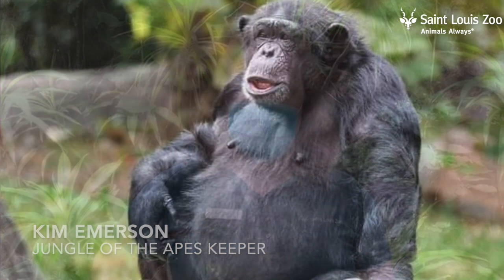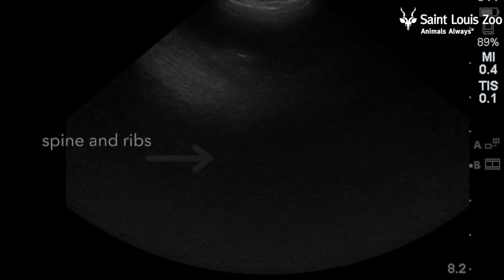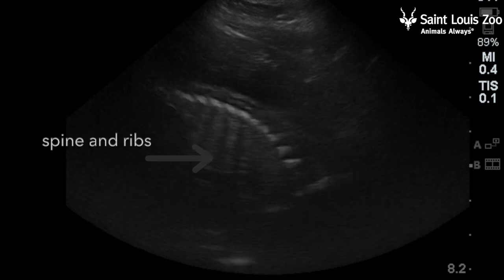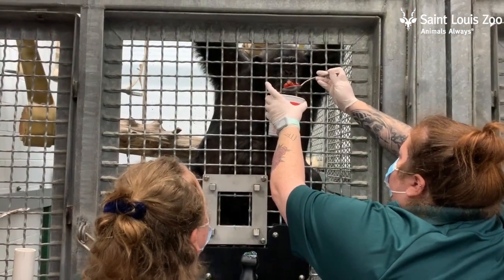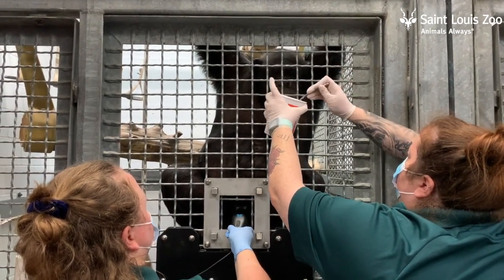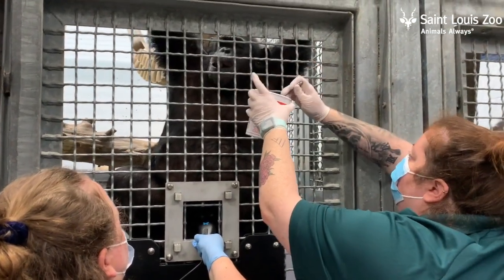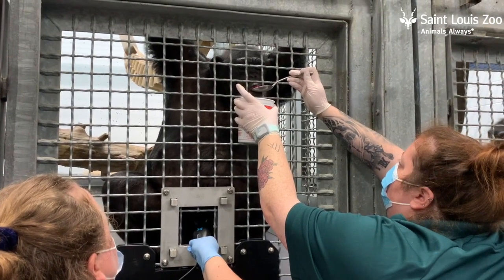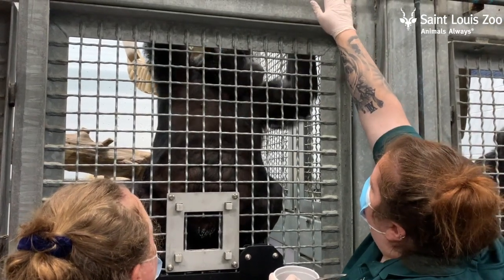Utamu: Path to Motherhood Part IX "Utamu's Ultrasound "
Primate care staff train all the great apes many different veterinary and management behaviors in order to provide them with the utmost care possible. When training a chimpanzee we use positive reinforcement, which means we give them a tasty treat as a reward for participating. Each ape has their own personal favorite treats, so we like to find out what motivates each one to increase the likelihood they will choose to participate in the training sessions.

 When we found out Utamu was pregnant, we began training the ultrasound behavior right away. Utamu is highly food motivated and one of her favorite treats are grapes. We began with the use of a fake ultrasound “probe.” This was a plastic case shaped similarly to a real probe, but didn’t have the added expense a real probe may have just in case in the early stages of her training Utamu happened to be interested in trying to steal the probe to investigate it. Utamu would present her belly to the front of the steel mesh barrier and I would press the “probe” onto her lower abdomen.  Several other steps had to follow before performing a real ultrasound, such as adding ultrasound gel, increasing the time she allowed the “probe” on her lower abdomen and allowing the “probe” to move throughout her lower abdomen.

 Once those steps were complete, we were ready to bring in a member of the veterinary team to perform a real ultrasound. However, bringing in a new person is part of the training process and she had to be desensitized, or familiarized, to their presence. Luckily, this step did not take long as she is a very relaxed chimpanzee and any additional staff present during her sessions did not seem to bother her.

Now we were ready to move forward with performing an actual ultrasound. On the day of the first ultrasound, she participated like a champ; presenting her belly, holding for several minutes at a time and allowing us to get the first images of her baby! During her sessions, one keeper is navigating the probe, another keeper is continuously giving her rewards while watching her behavior and comfort level and the veterinarian is reading and recording the ultrasound images.

We now perform regular ultrasounds to monitor the health of both Utamu and her baby and will always work to make it a positive experience for her while trying to monitor the health and well-being of the baby.

Continue to follow Utamu: Path to Motherhood to learn more about Utamu’s pregnancy and the work being done by Saint Louis Zoo staff in preparation for the upcoming birth.